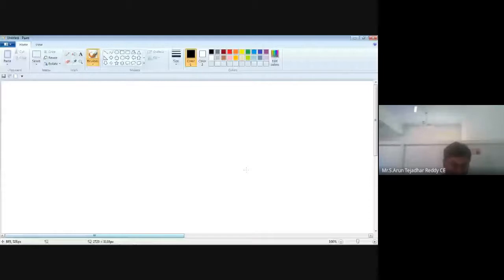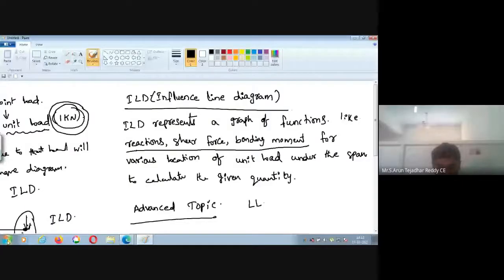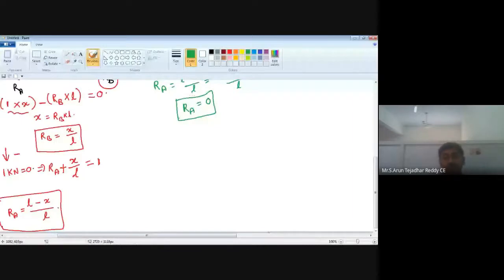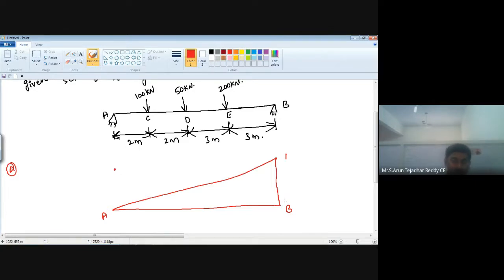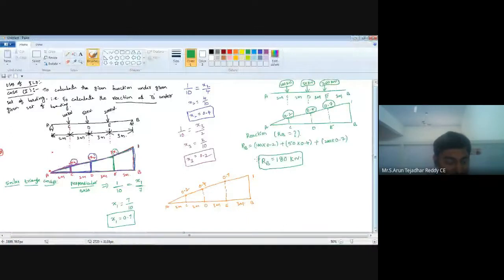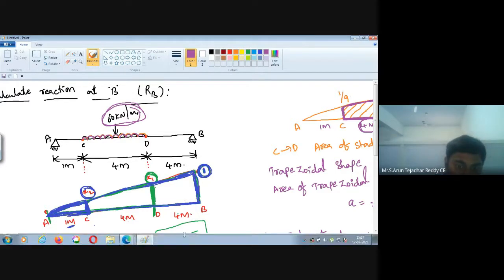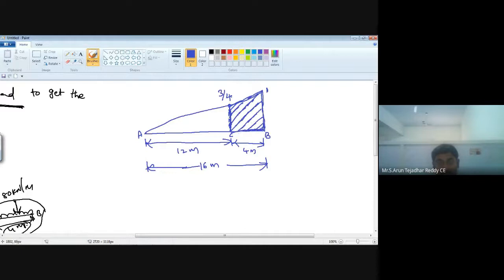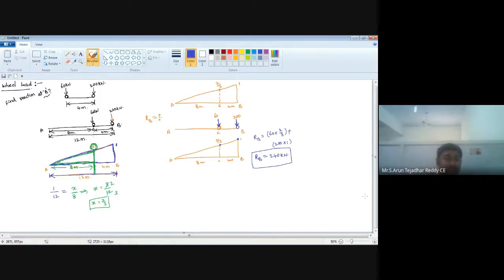Introduction about moving loads and influence lines, ILD for reactions